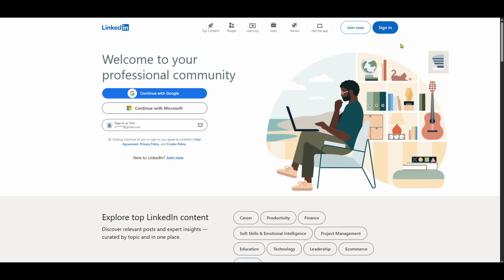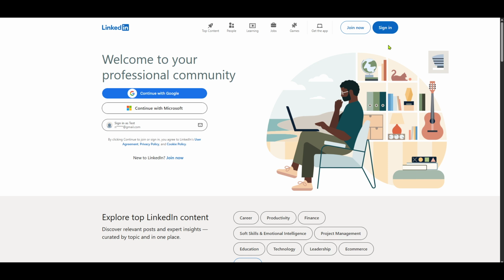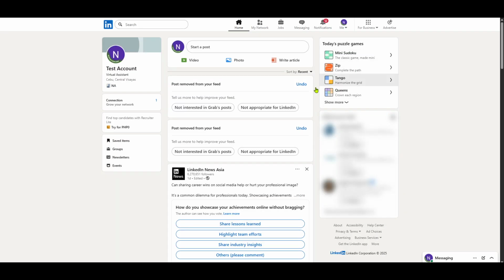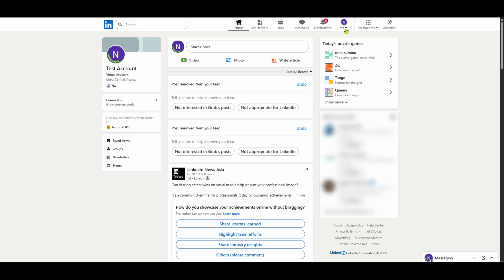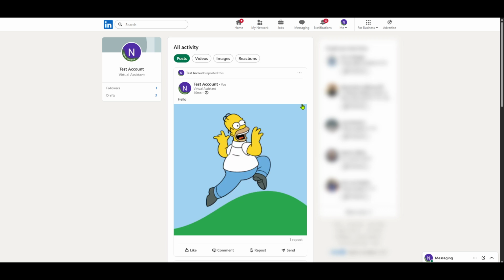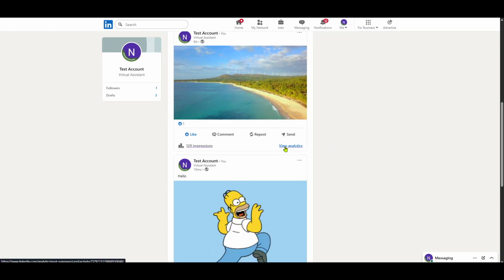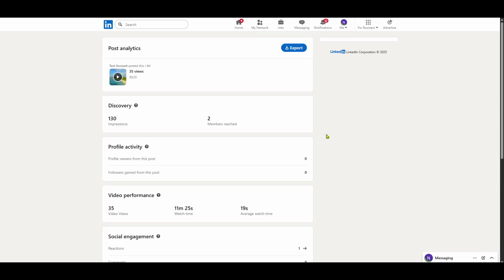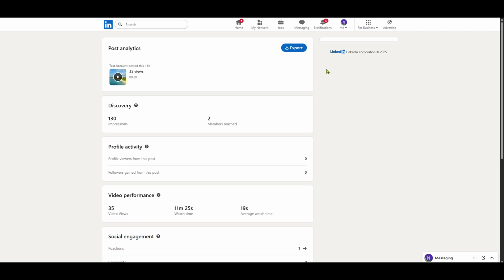How To Export Linkedin Post Analytics [2025 Guide]